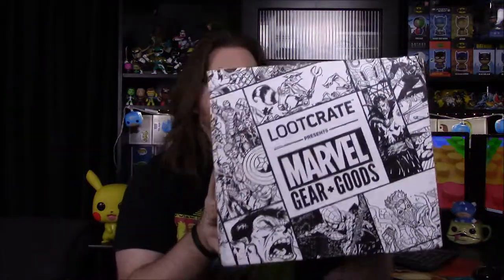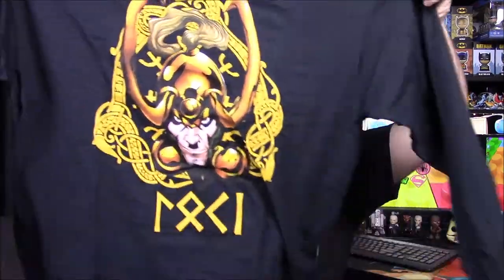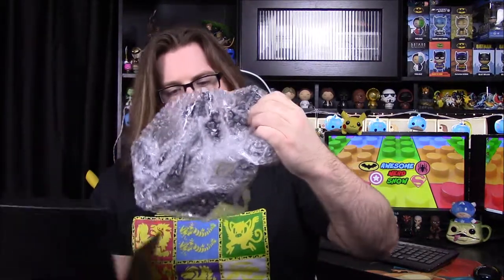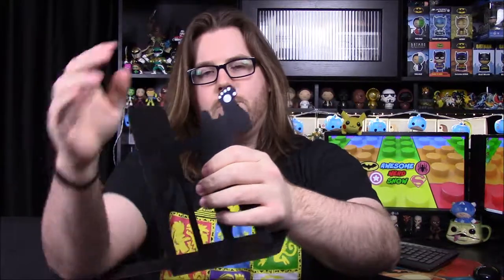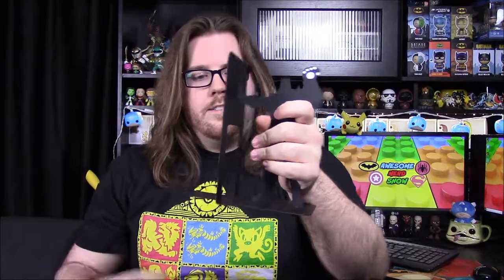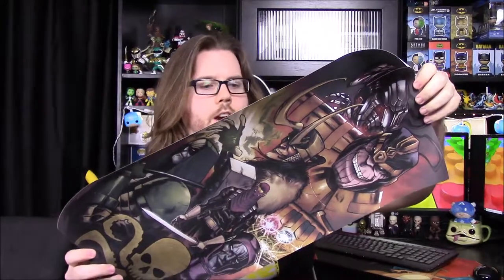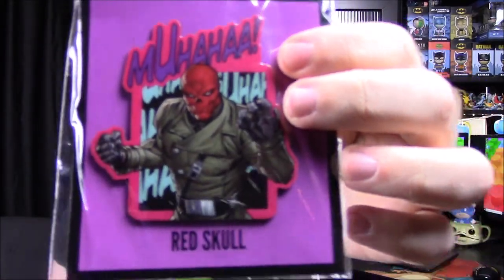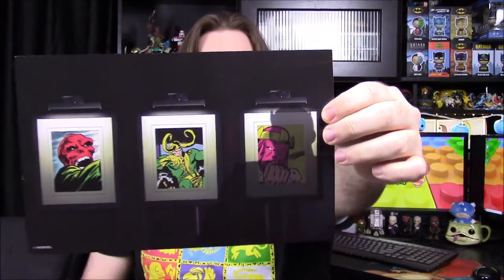Marvel Gear + Goods Unboxing! [November 2018] - The Lair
Unboxing the Marvel Gear + Goods box for November 2018 with the theme of The Lair! This box contains items featuring some of the most notorious Marvel villains like Thanos, Loki, Red Skull, and Baron Zemo!

Xbox - FallenRedZeo